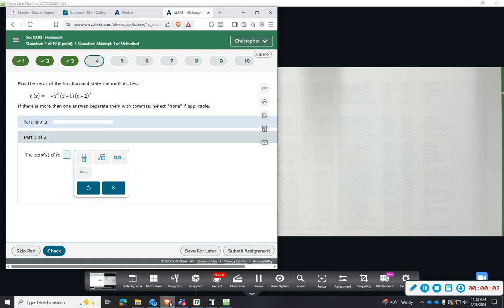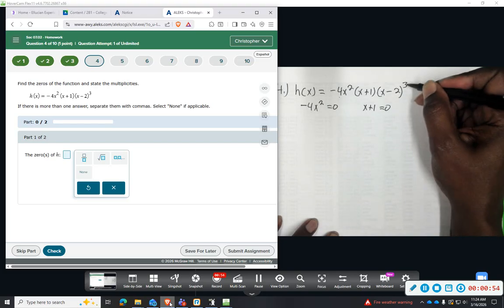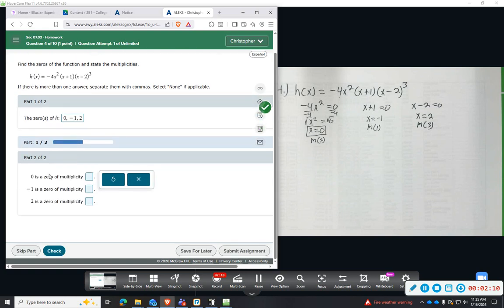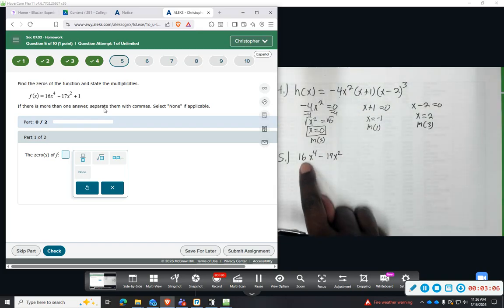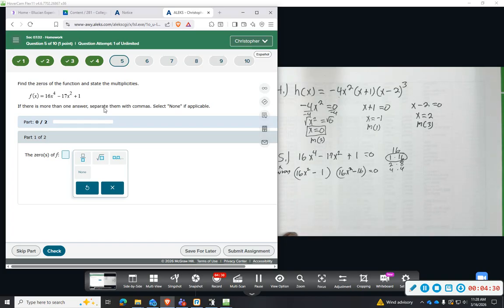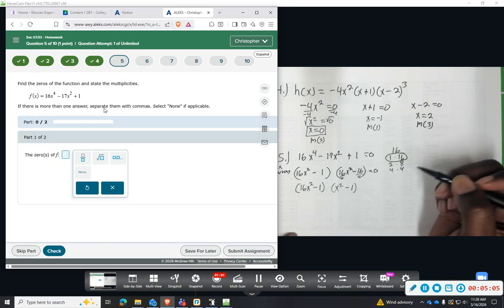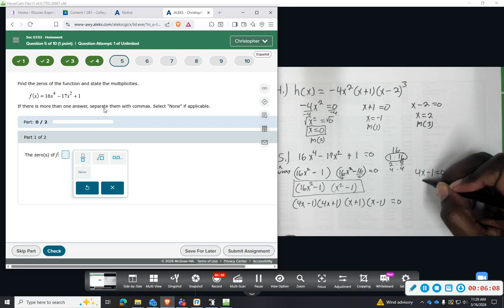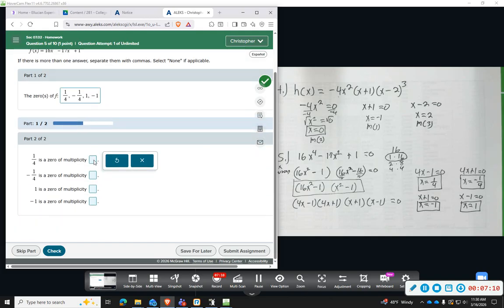LIT Aleks CA 7 2 Polynomial Functions 4,5